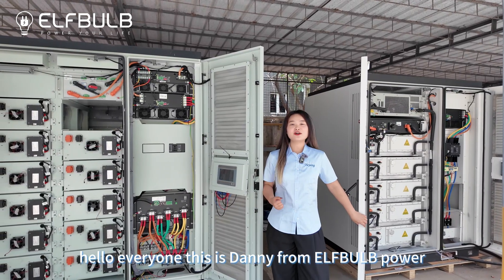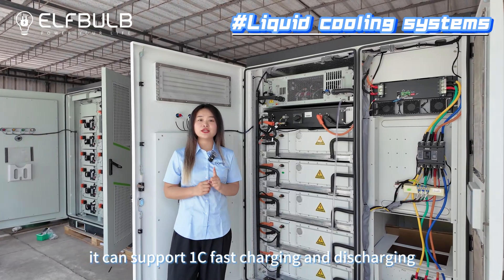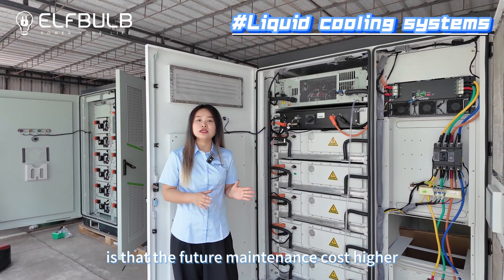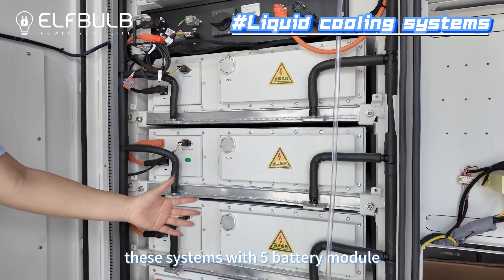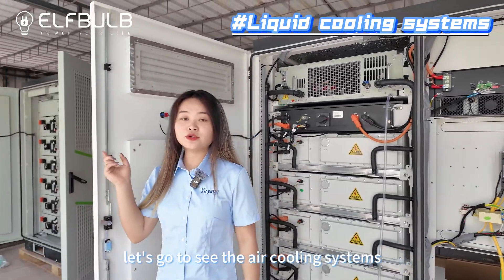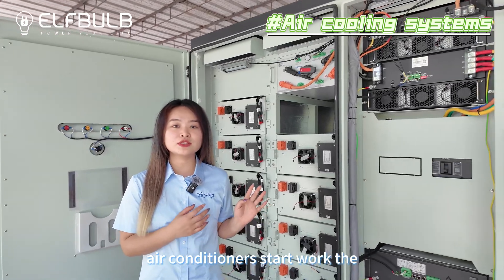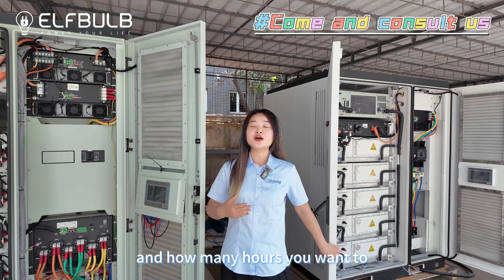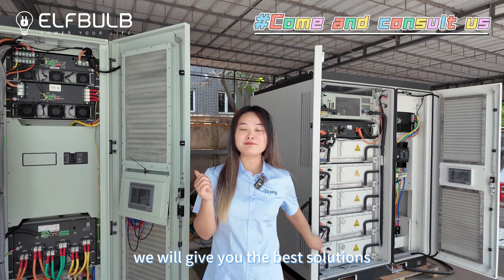Liquid Cooling VS Air Cooling for Energy Storage: Which is the Future?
💡 Liquid cooling and air cooling are two of the most popular thermal management technologies in energy storage systems today. But which one is truly superior? This video will provide an in-depth analysis of the pros and cons of both technologies and help you make an informed decision!

🔥 Highlights of the Video:
Thermal Efficiency Showdown: How much of a difference is there in thermal efficiency between liquid cooling and air cooling? Which one is better suited for high-power energy storage systems?
Cost and Maintenance: Liquid cooling systems are costly and complex to maintain, while air cooling systems are budget-friendly and easy to maintain. Which one aligns better with your budget and maintenance capabilities?
Safety and Reliability: Liquid cooling poses the risk of coolant leakage, whereas air cooling is more reliable. How do they balance safety?
Application Scenarios: From data centers to electric vehicles, from industrial energy storage to residential energy storage, which technology is more suitable for your application?

🔗 If you are interested in energy storage technology or are considering choosing the right thermal management solution for your project, this video is a must-watch! Click play to uncover the mysteries of liquid and air cooling in energy storage!